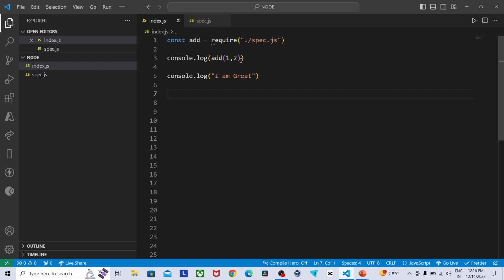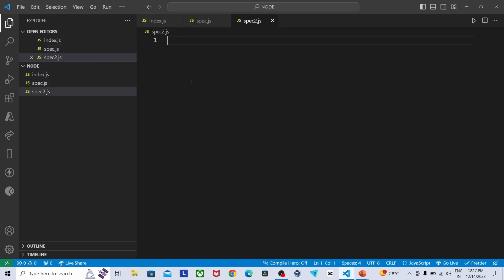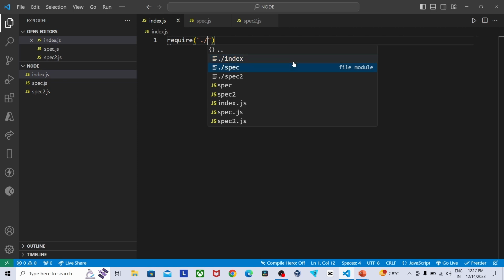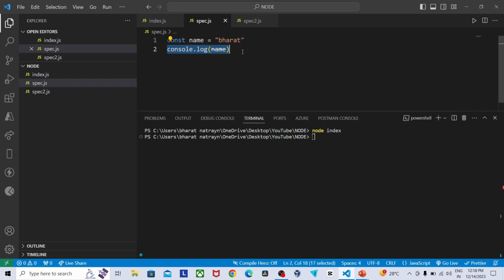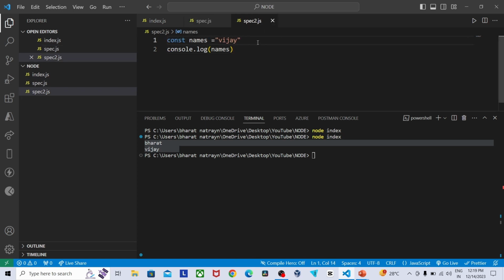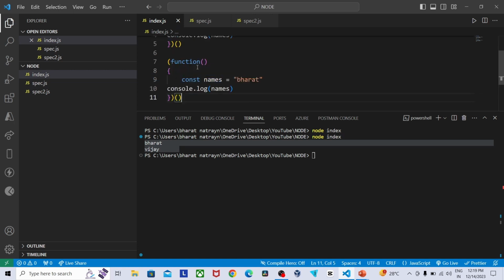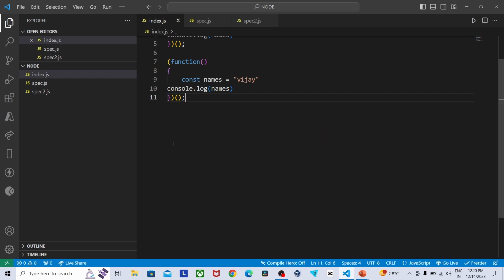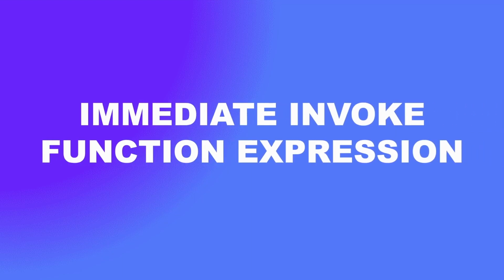NODE.JS TUTORIAL MODULE SCOPE #8 node js tutorial node js node js tutorial for beginners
NODE.JS  TUTORIAL MODULE SCOPE #8

0:00 = INTRO
0:28 = MODULE
3:26 = IIFE
5:40 = QUIZ
5:58 = THANK YOU

🚀 Unleash the Power of Node.js: Mastering Module Scope! 🚀

🔥 Welcome to a coding adventure like no other! In this mind-blowing Node.js tutorial, we're diving deep into the heart of modular programming – the Module Scope! 🔍

🌐 Whether you're a seasoned developer or just starting your coding journey, understanding module scope in Node.js is an absolute game-changer. Get ready to revolutionize your code and elevate your projects to new heights. 💻✨

🎓 What you'll learn:
- 🤯 The fundamentals of module scope and why it's crucial.
- 🚀 How to create modular and maintainable Node.js applications.
- 🧩 Practical examples that demystify the concept of module scope.
- 🔗 Best practices for structuring your codebase.

But wait, there's more! 🌈 We'll sprinkle in some advanced tips and tricks to supercharge your Node.js skills, making you an unstoppable force in the world of JavaScript development. 🚀💡

- 🚀 Boost your programming prowess with real-world insights.
- 🌐 Elevate your projects by mastering module scope.
- 💡 Unlock the secrets of efficient and scalable code.
- 🔥 Stay ahead of the curve in the ever-evolving world of Node.js.

🚀 Level up your Node.js game – because average is overrated! 💻🔝 NodeJS ModuleScopeMagic 🚀